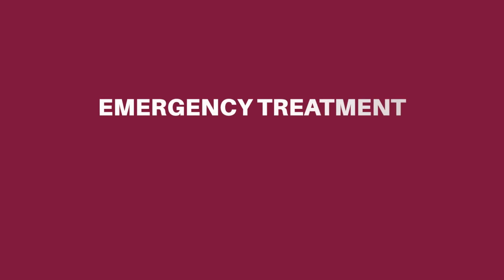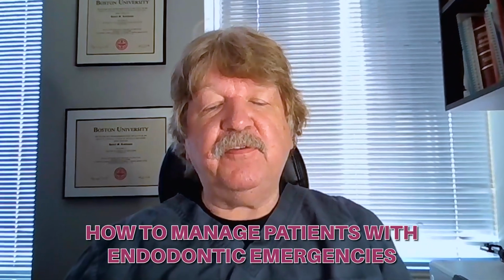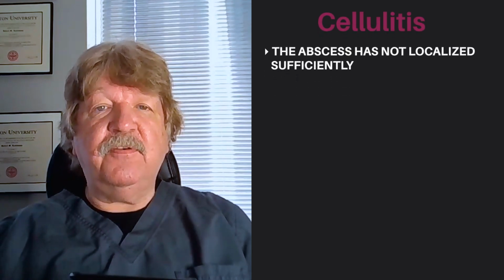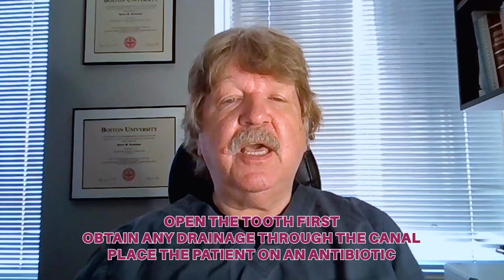Emergency Dental Care: How to Treat Acute Apical Abscess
Welcome Back to Beyond The Terminus Channel.

In today’s video, I want to talk to you about acute apical abscesses (AAA)—one of the most urgent and painful dental emergencies. This is the third part of my series on emergency endodontic treatments, where I break down how to manage patients dealing with severe tooth pain, swelling, and infection.

Acute apical abscesses develop due to pulpal infection and necrosis, leading to spontaneous pain, extreme tenderness, pus formation, and swelling. Some patients may also experience fever, malaise, and lymph node enlargement, making the condition even more serious. In this video, I’ll explain how to properly diagnose and manage AAA, ensuring that patients get the fastest and most effective relief possible.